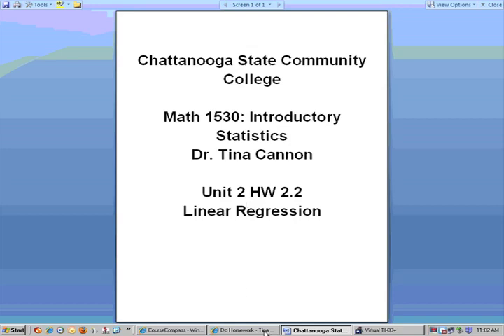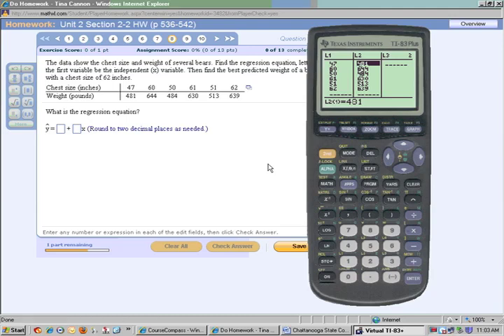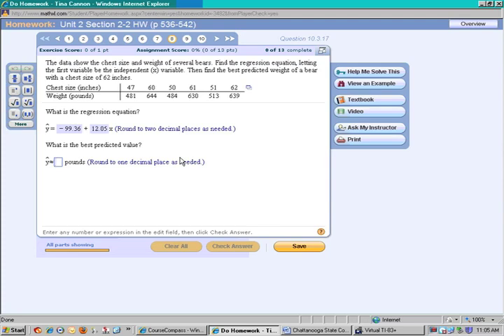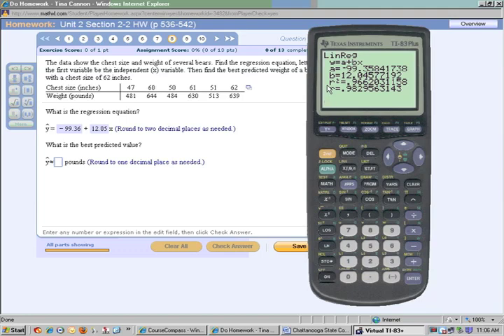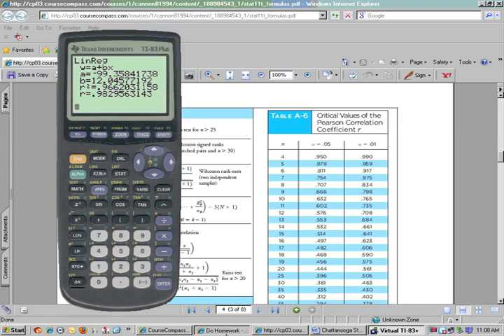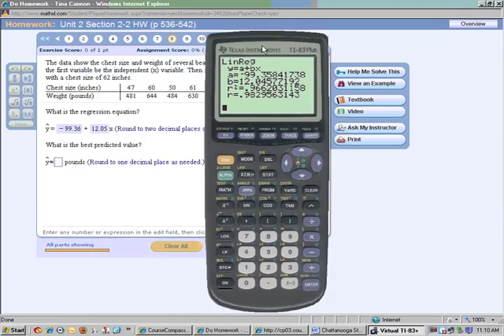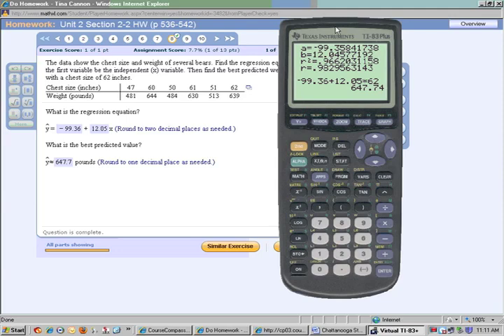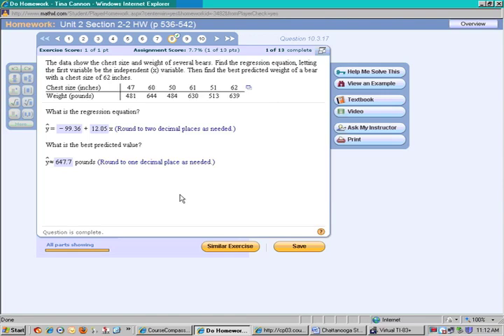MATH1530 Unit2 2 LinearRegression